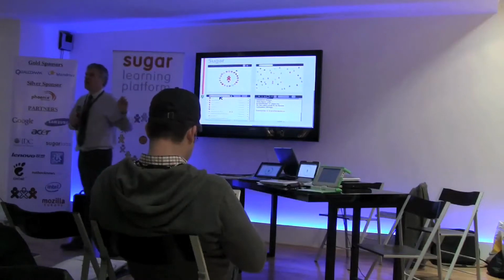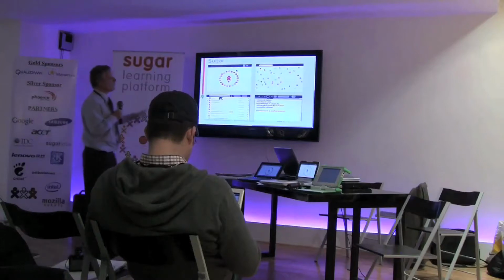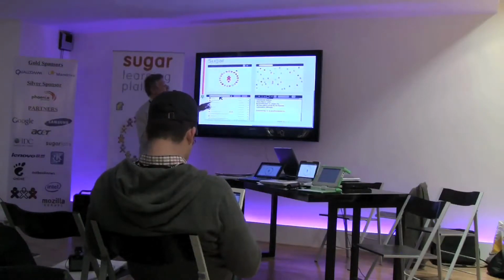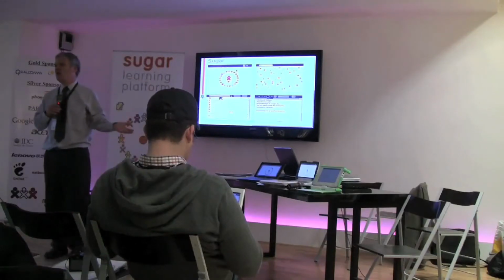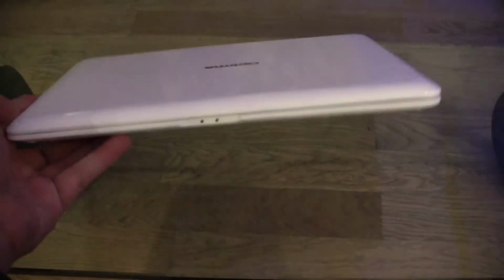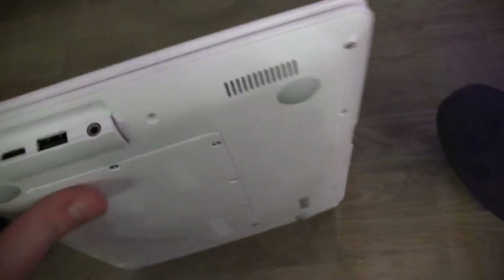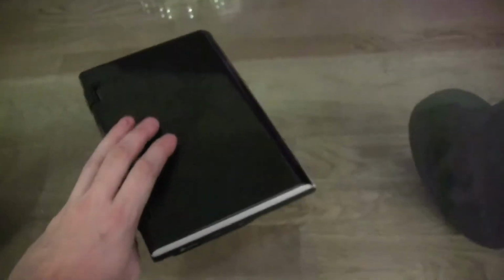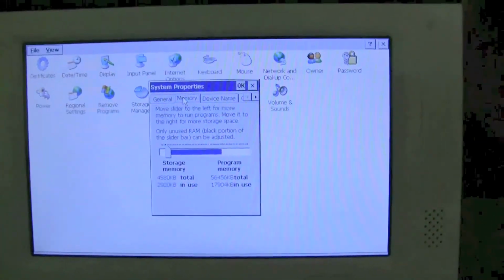Netbook Nation Vodcast #12 - Netbook World Summit Paris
The Netbook World Summit in Paris brings together the worlds leaders and innovators in Netbooks.  Sascha Pallenberg hosted this years Netbook World Summit and we have put together a collection of devices & speaker highlights.